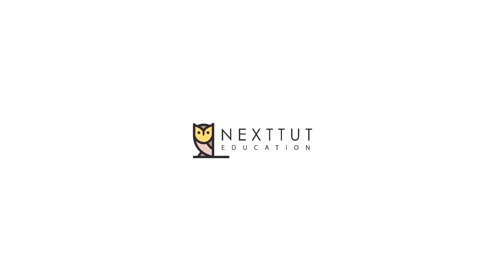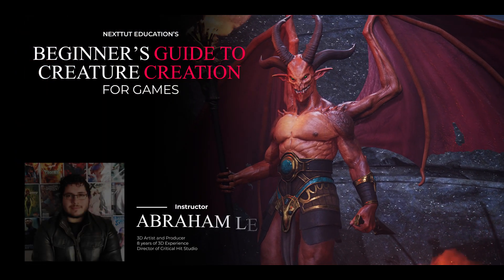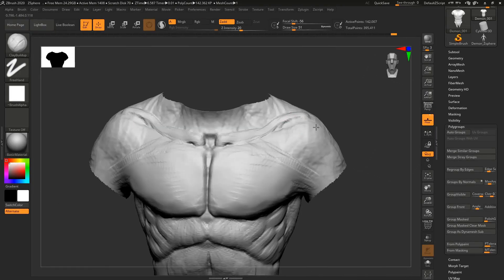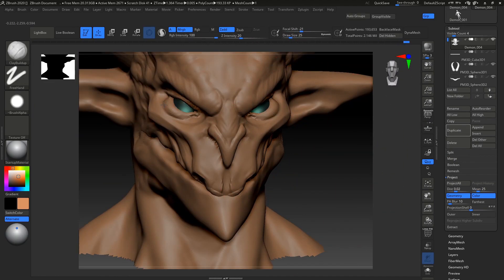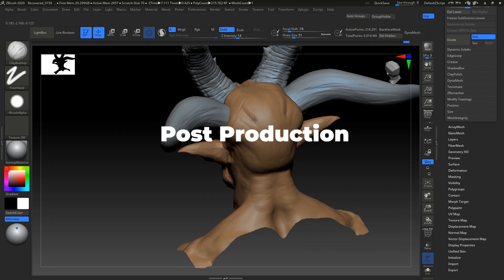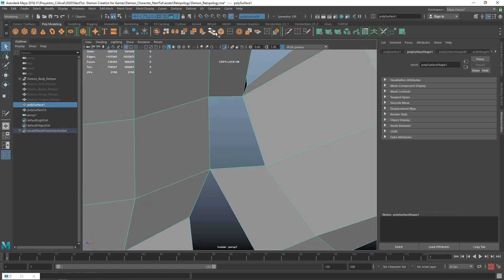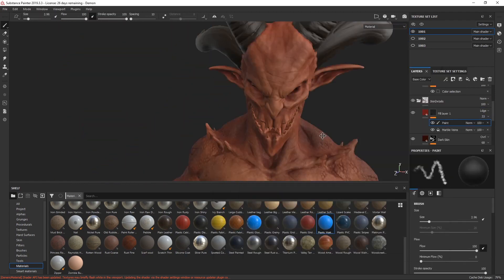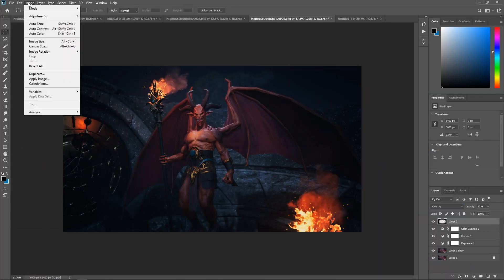Beginner's Guide to Creature Creation for Games (Course Promo)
Are you a beginner and want to create a game character from scratch and take that to a game engine ?

If that is the case then I welcome you to Nexttut Education´s Begginers Guide to Creature Creation for Games.

Instructor : My name is Abraham Leal, I am 3D Artist and producer and I have 8 years of experience in the industry. Currently I lead my own studio Critical Hit where we design and produce projects for the entertainment Industry.

What you can do at the end : At the end of this course, you will able to recreate a 3D Character from a concept. You will understand all the necessary steps to create the Anatomy, Props, Animation Ready topoloogy, UVs, Textures and Materials needed for a final professional look in Unreal Engine 4.

In this Course, we will be covering:

Maya Modelling

Zbrush Sculpting

Anatomy

Retopology

UV Mapping

Texturing

Rendering with Unreal Engine 4

Cinematic Lighting

Post Production

I will start the course by teaching you the basics of Maya and Zbrush. We will then jump into creating our high poly Character as well as all the props and weapons. We will then jump to Maya and Retopologize everything to meet the game engines guidelines. After that we will texture our character in substance painter using several of my favorite techniques. To finalize we will create a small scene using Unreal Engine 4 and we will add some cinematic lighting to our project.

Who should enroll : I have designed this course for beginner level students and artists who want to learn the complete pipeline that we use to create a character for games. However if you already know the basics i am sure you can learn a lot of useful tips and tricks along the way. In this course i will be using Maya, Zbrush, Substance Painter, Photoshop and Unreal Engine 4, so be sure to have all of them installed to follow properly.